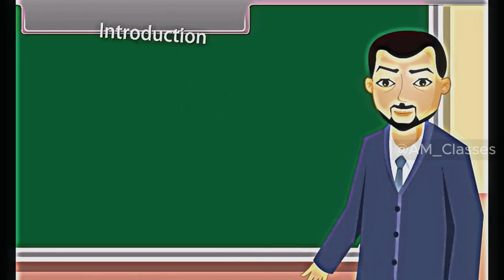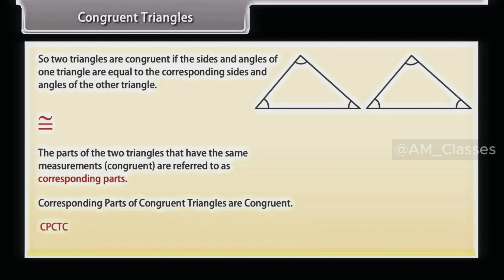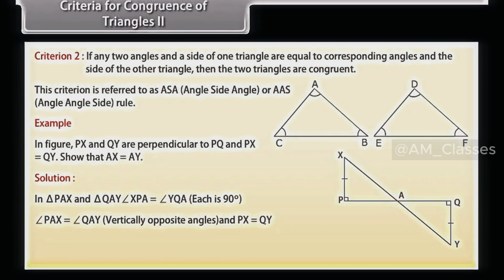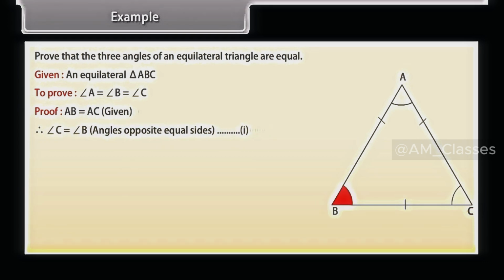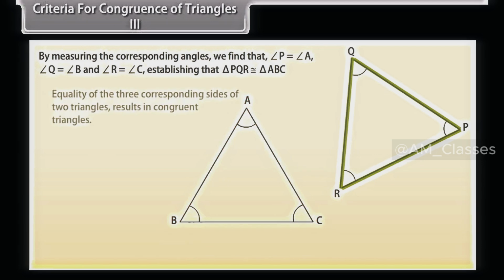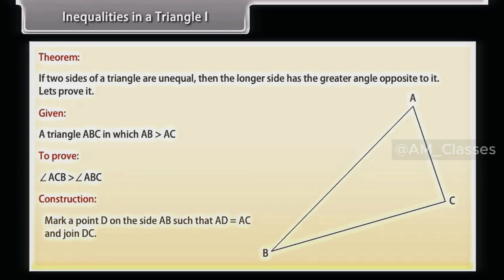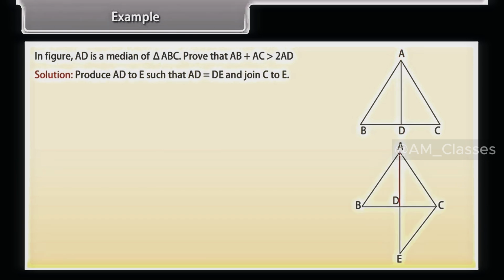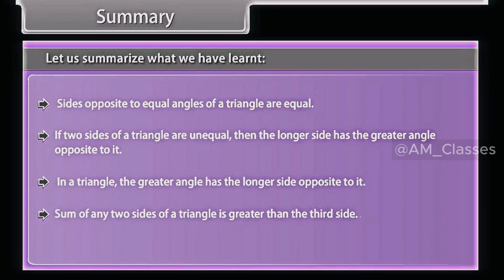Ch-7 Triangles | FULL CHAPTER EXPLANATION | Class 9 Maths | CBSE | NCERT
Hello Friends💐,